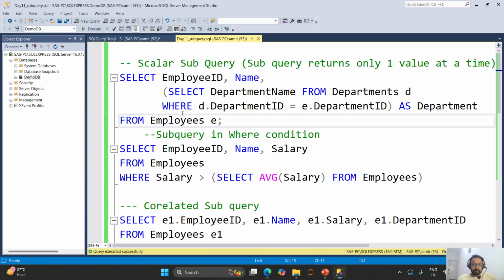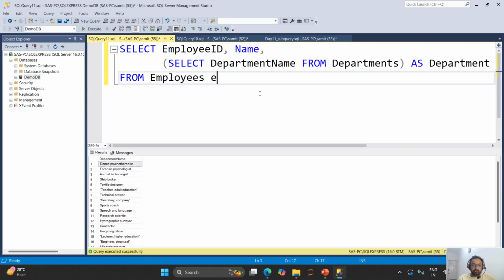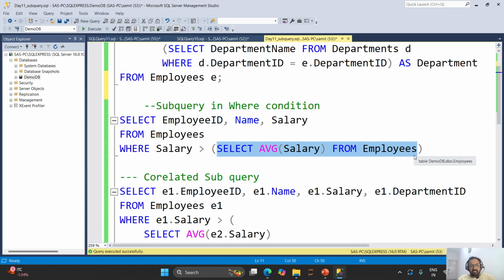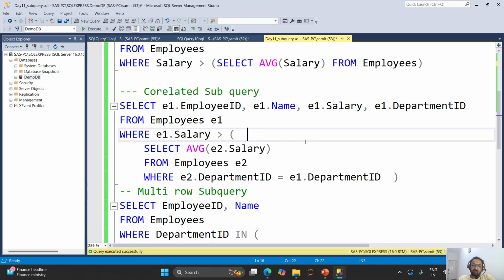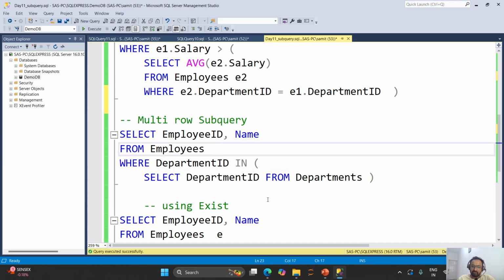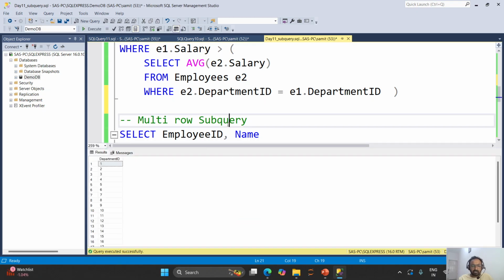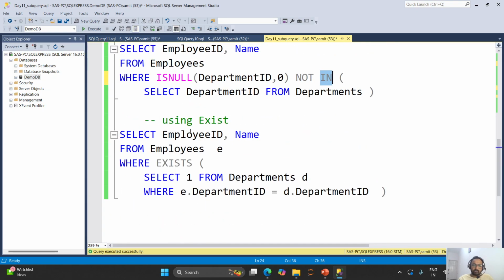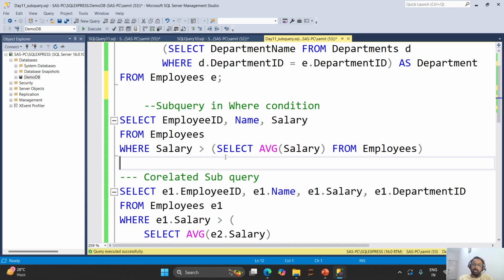Day 11: SQL Subqueries Explained: Power Up Your Queries with Nested Selects!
🔍 Mastering Subqueries in SQL! 🔍

Subqueries allow you to use the output of one query as input for another—all within a single SQL statement! This powerful technique helps in writing efficient, flexible, and dynamic queries.

🚀 Watch this hands-on session to see subqueries in action and learn how to optimize your SQL queries like a pro!